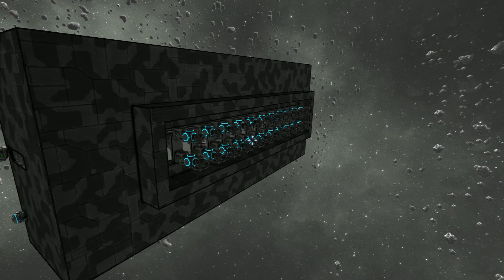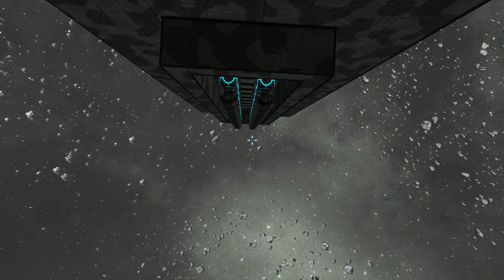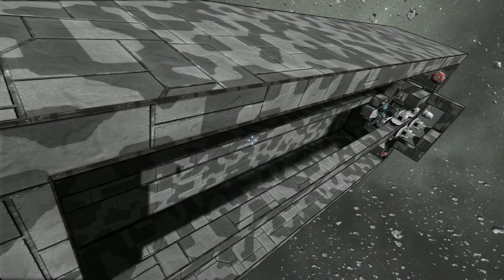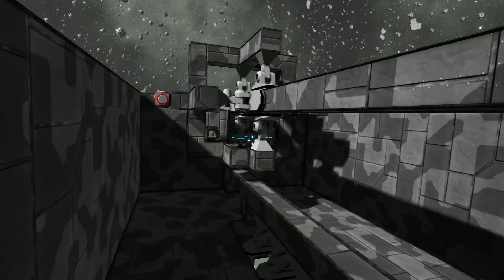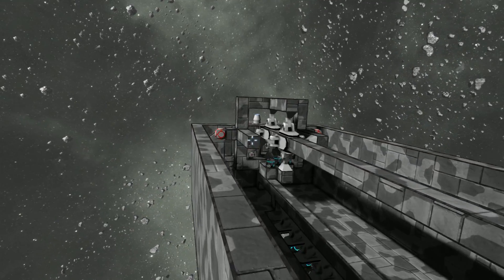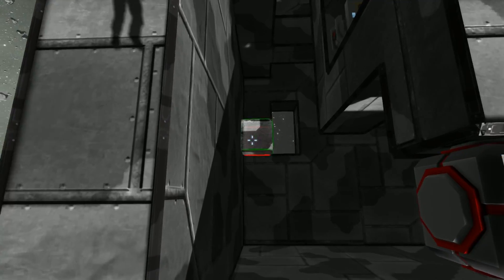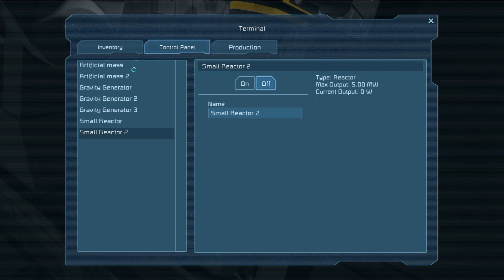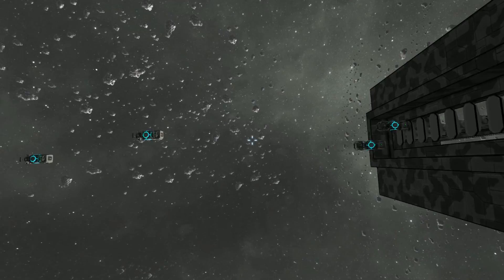Sequential Missile Launcher - Space Engineers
An improved version of the imgur album I posted earlier. This has 10x more gravity pushing it along and more than twice the rockets.